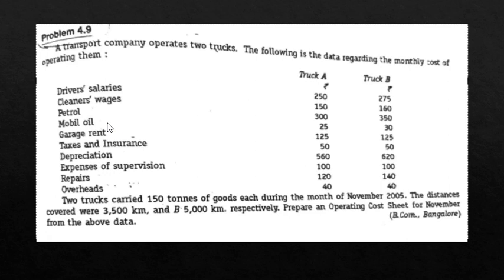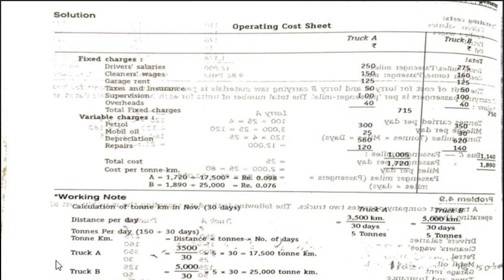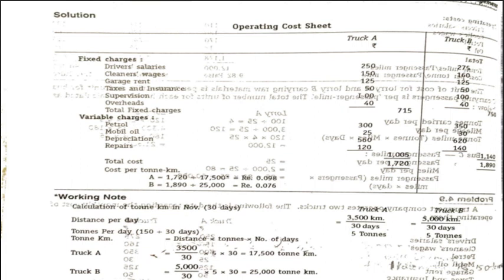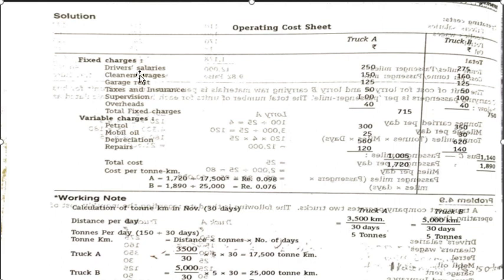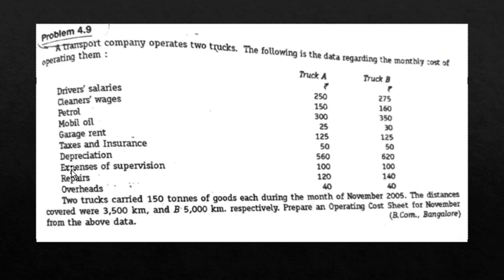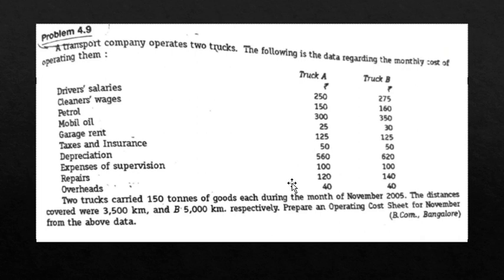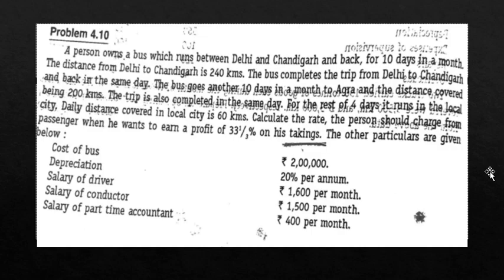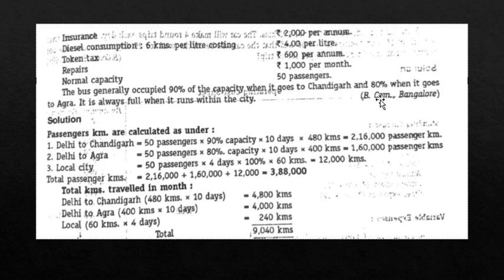Operating costing||B.com 5th sem|| problems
Costing Methods,Himalaya Publishing house, M.N.Arora.